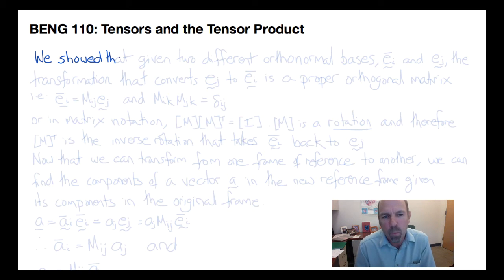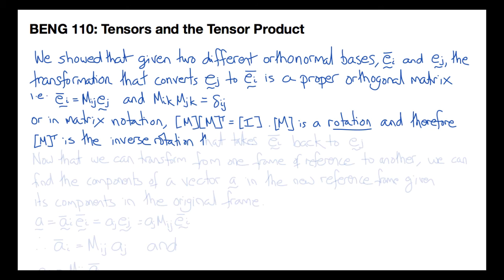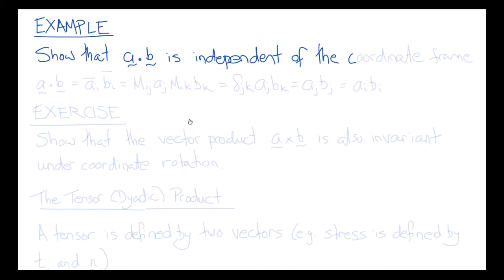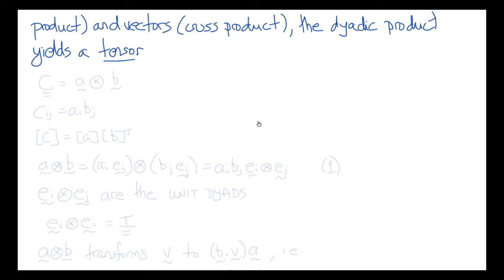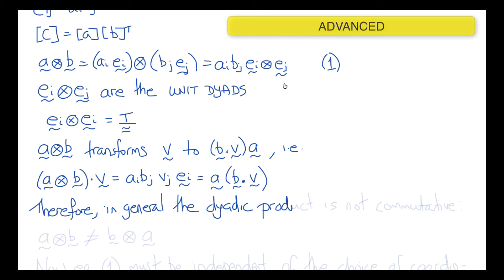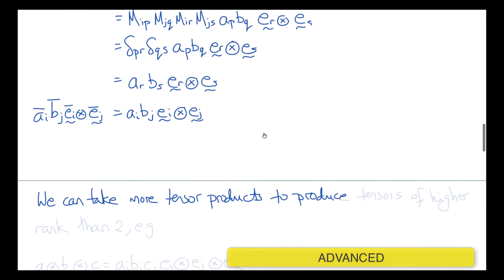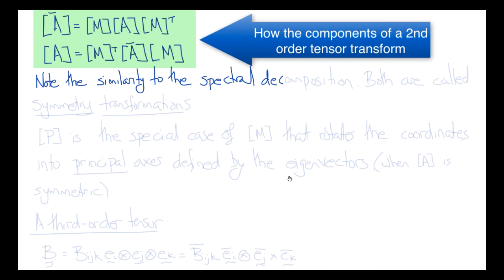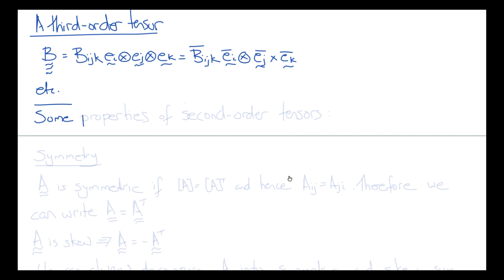Tensors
Tensors and tensor transformations